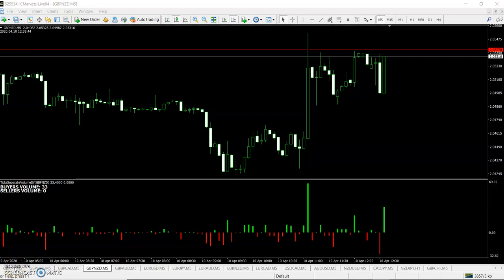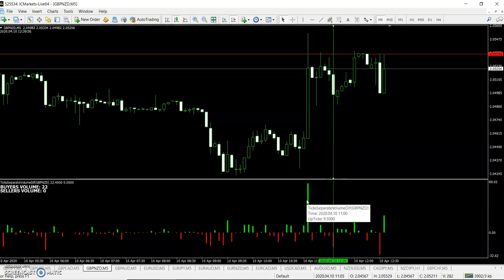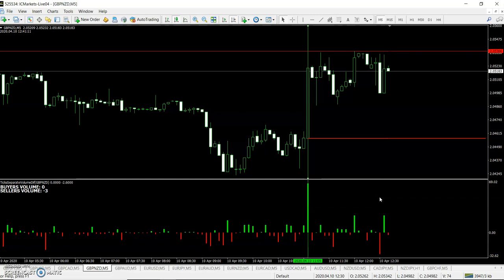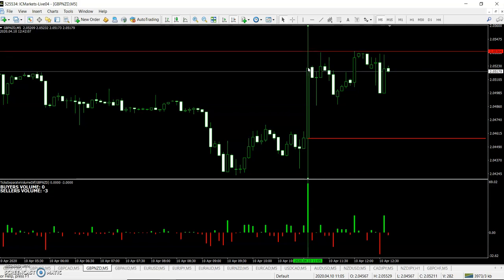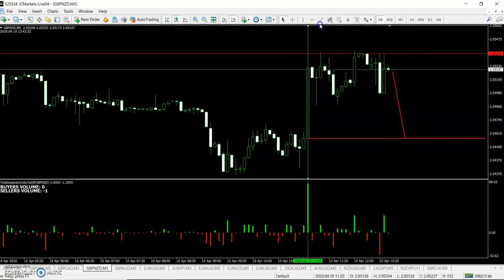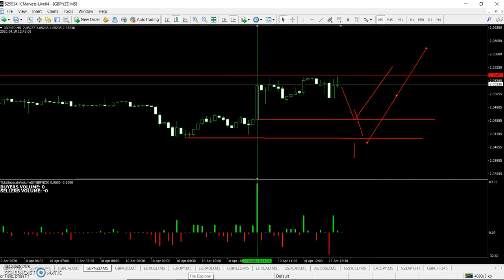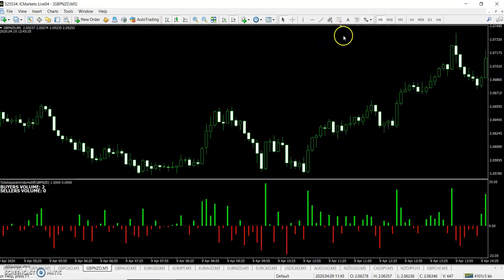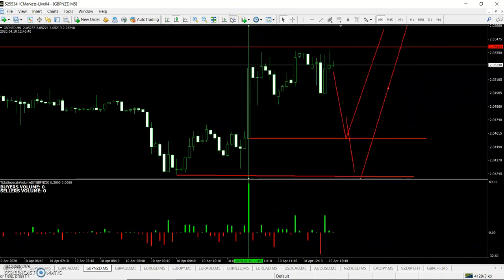How To Use Tick Volume To Identify Entries In Forex Trading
FOREX ANALYSIS TODAY : How To Use Tick Volume To Identify Entries In Forex Trading

|| Using tick volume to identify entries in Forex trading

FREE RESOURCES